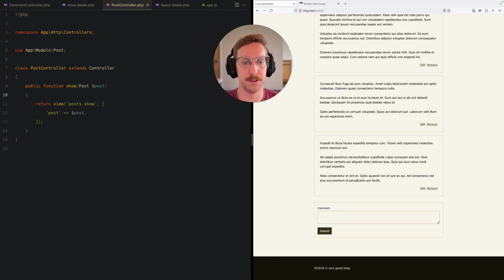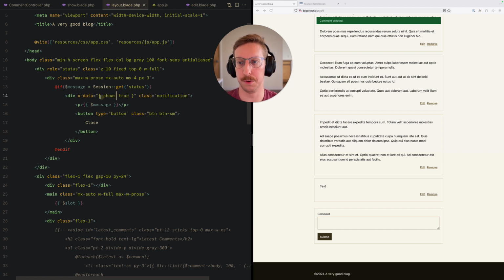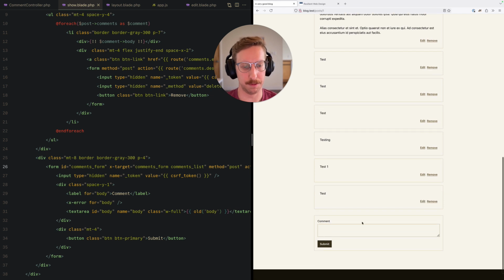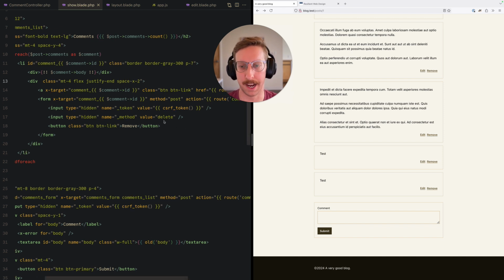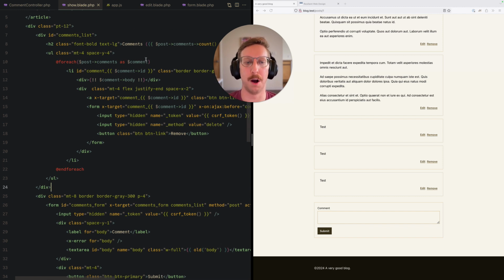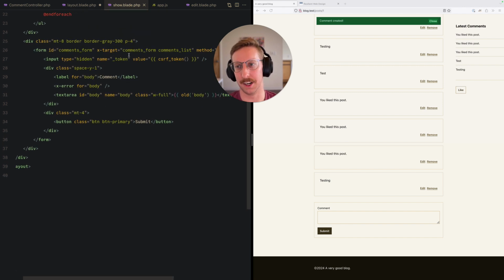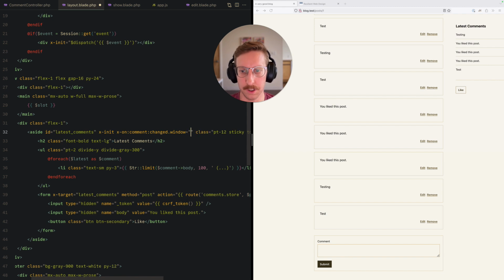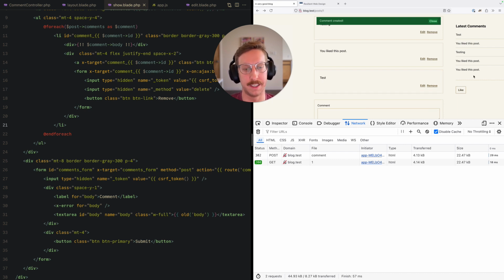Alpine AJAX: The simplest way to build interactive web applications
An introduction & guide to building web applications using Alpine AJAX by the creator of the JavaScript library.

Alpine AJAX is the easiest way to turn your simple server-rendered web applications into robust, modern feeling, experiences. It allows you to work with the grain of the web instead of re-inventing browser behavior in JavaScript.

Alpine AJAX is inspired by concepts of Progressive Enhancement and Resilient Web Design by Jeremy Keith.

0:00 Intro
0:58 Core Functionality
1:58 Backend code
3:26 Installation
4:38 Plain Alpine
6:41 AJAX Forms (x-target)
9:43 AJAX Links
13:02 Confirmation Dialog
15:25 Notifications (x-sync)
17:18 Template Partials
19:58 Events for Complexity
28:42 Request bundling
30:54 Wrap Up